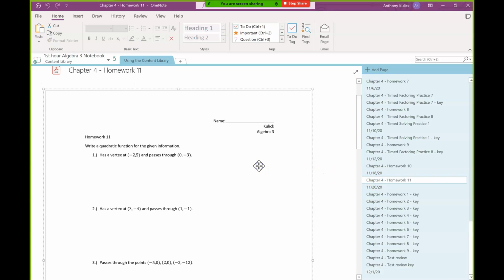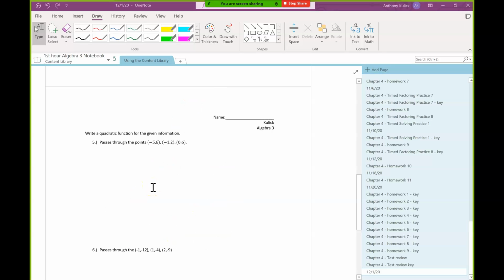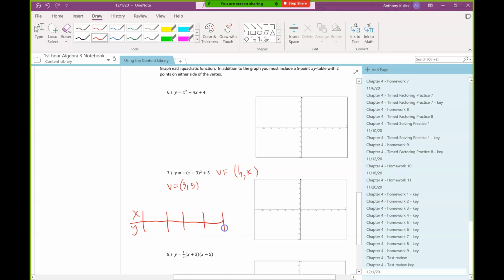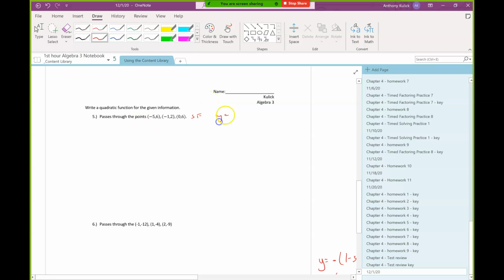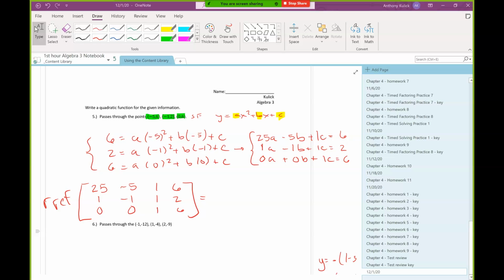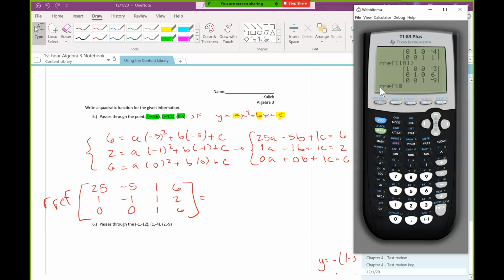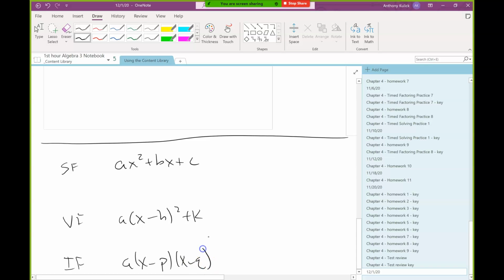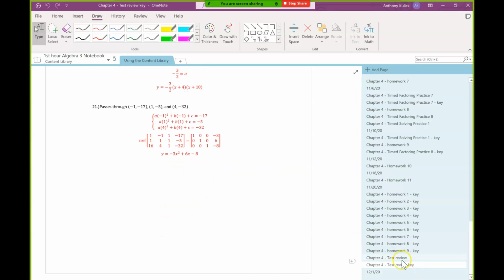12/1/20 alg3 - 1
homework questions / test prep